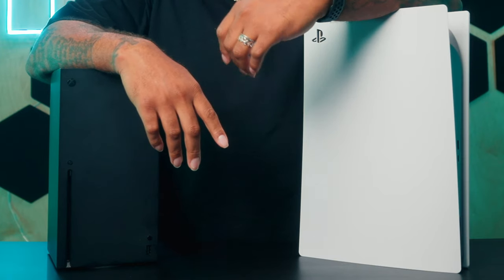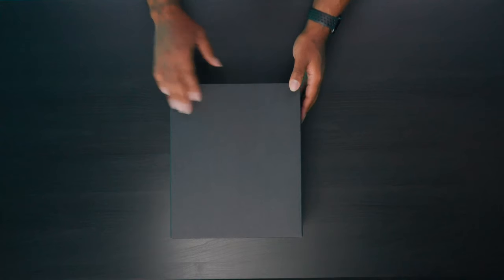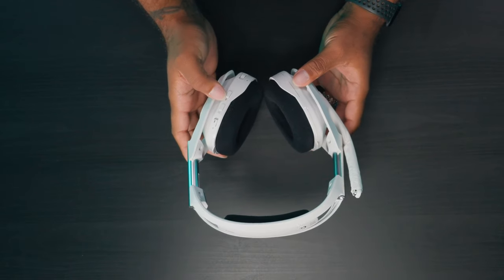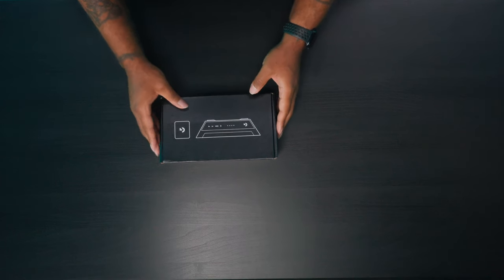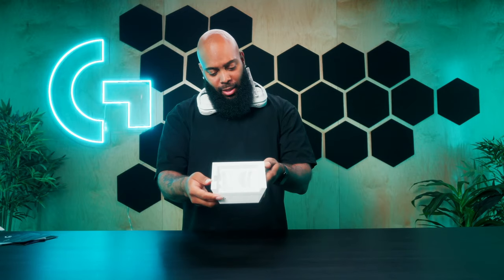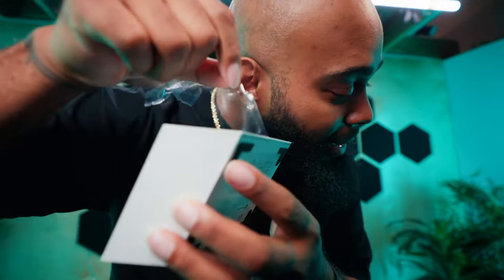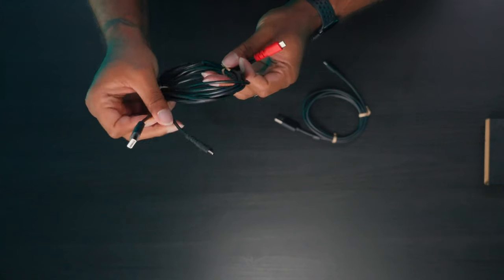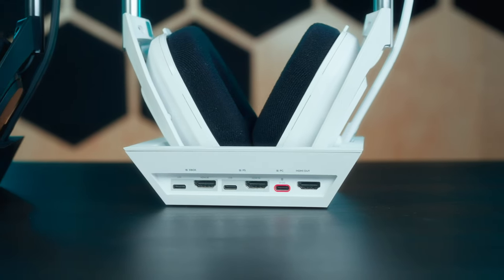iPodKingCarter Unboxes the NEW ASTRO A50X Gaming Headset!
Astro A50X Headset (use code: KINGCARTER)

Hey, what's up, everyone! It's your boy, iPodKingCarter here, and I'm super excited to bring you an exclusive unboxing of the ASTRO A50 X LIGHTSPEED Wireless Gaming Headset. If you're as passionate about gaming audio as I am, you're in for a treat!

Join me as I meticulously go through every aspect of this headset, from the unboxing experience to the nitty-gritty details of its performance. Whether you're an audiophile, a competitive gamer, or just someone who appreciates great sound, the ASTRO A50 X LIGHTSPEED might just be the game-changer you're looking for.

Drop your comments below on what you think about the ASTRO A50 X LIGHTSPEED and any questions you have about it. Let's discuss and help each other in making the best choices in our gaming gear!